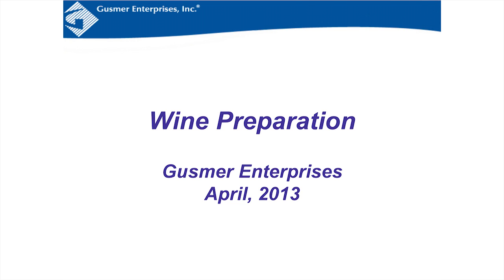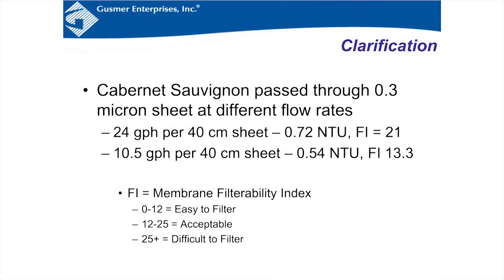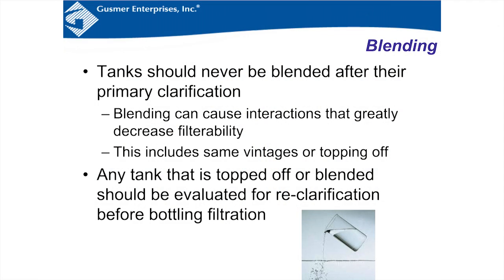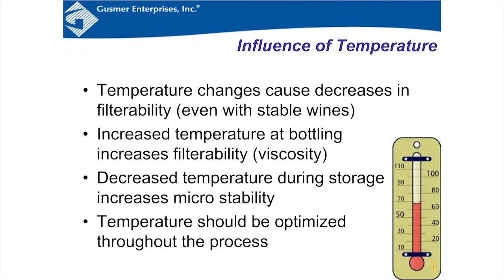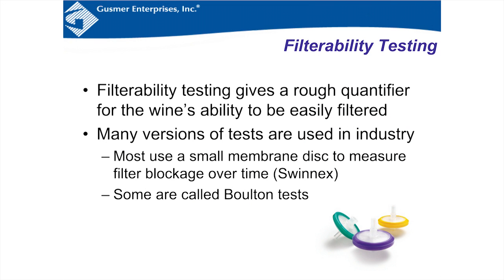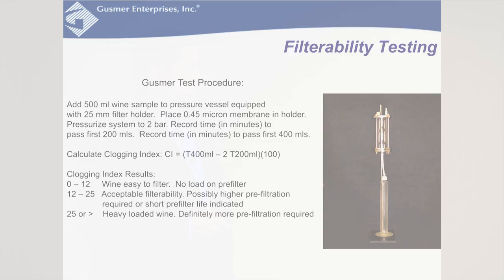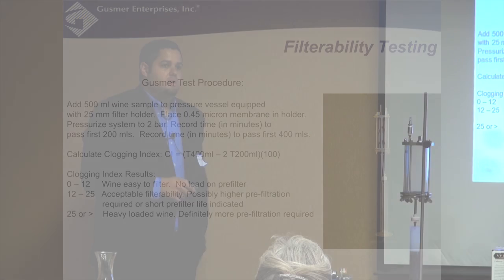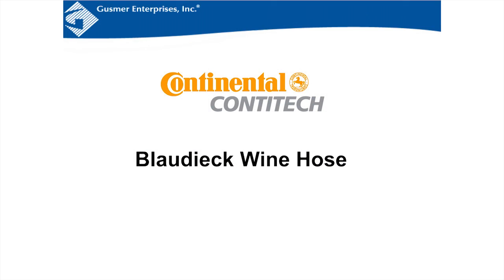Microbial Control & Assurance at Bottling: Part 3/3 Wine Preparation & Hose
This is an education seminar around Microbial Control & Assurance at Bottling. Topics include:

      • What is needed to properly prepare wines for the best filterability and the lowest     micro counts through the bottling process.

      • Wine preparation, filterability testing, and sanitary hose.